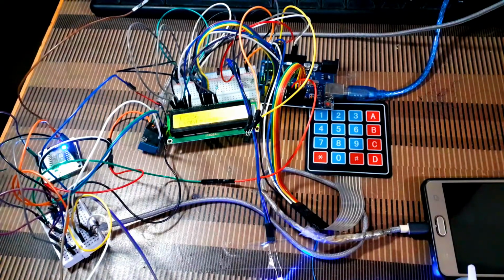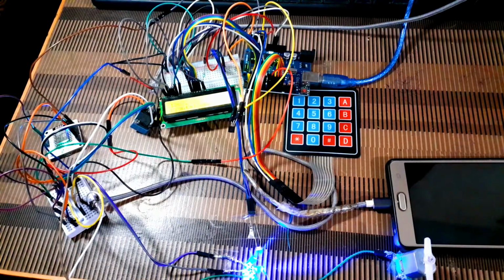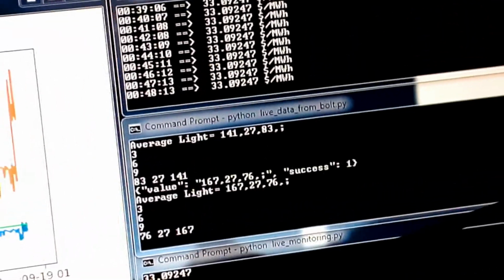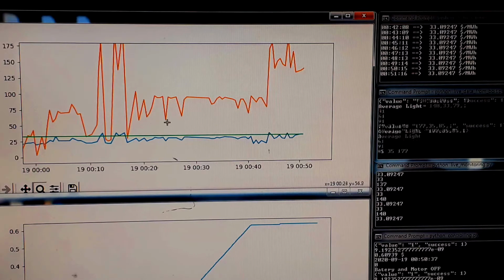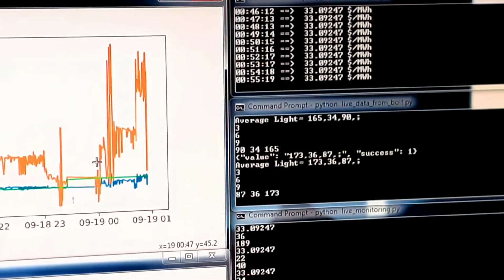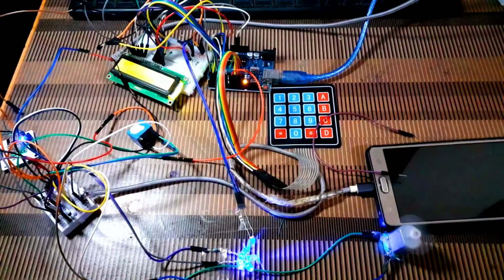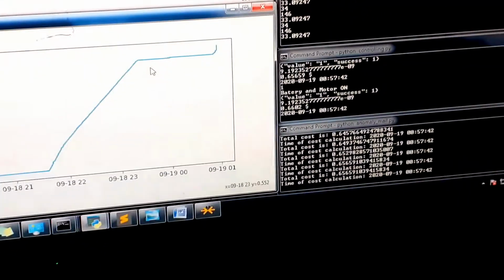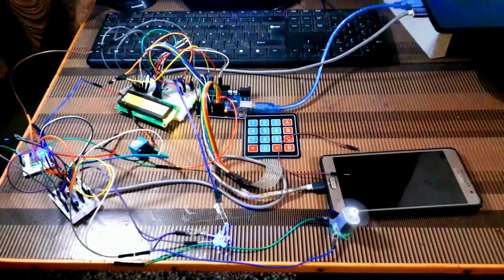BOLT- Arduino complete home automation system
This is a prototype for complete home automation application. This project encompasses the various IOT applications that can be implemented in a smart home.

It implements various applications such as Real time lighting control (every (0.15 sec), Indoor lighting, temperature and electricity cost monitoring (every 30 sec), real time data extraction from the internet using web scraping algorithm(every minute), real time energy cost calculation and monitoring (every 30secs), heavy machinery efficient utilization for cost reduction, and finally alert (via Mail and SMS) for anomaly detection in energy consumption and high energy cost.